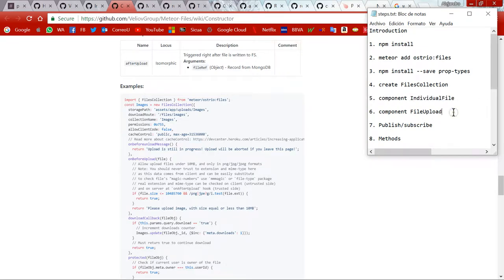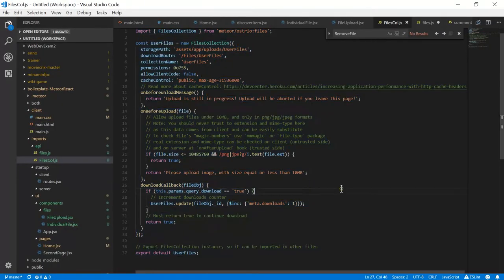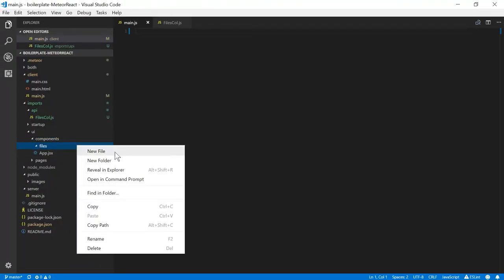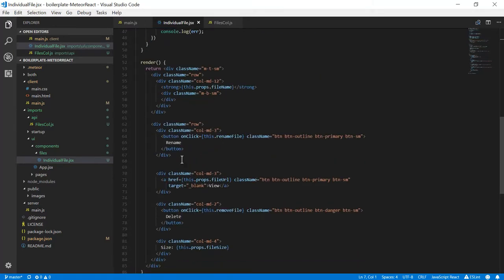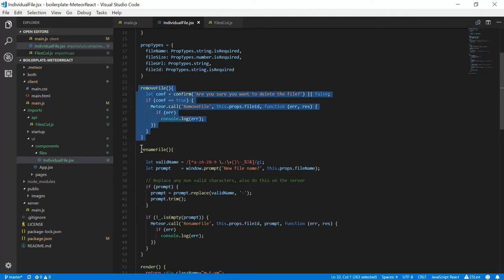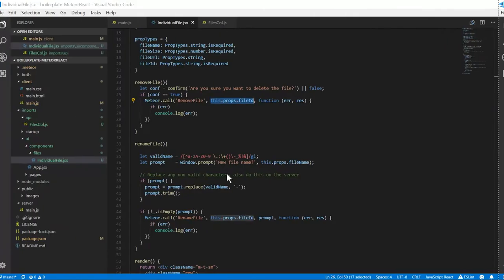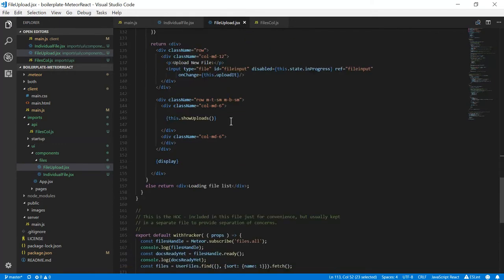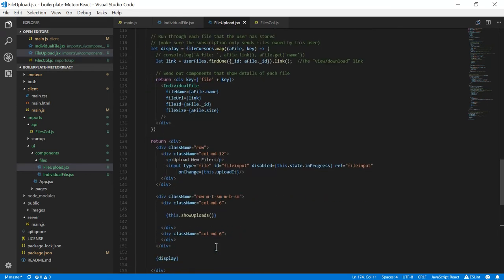Creating a file collection with Meteor and React using ostrio:files Part3